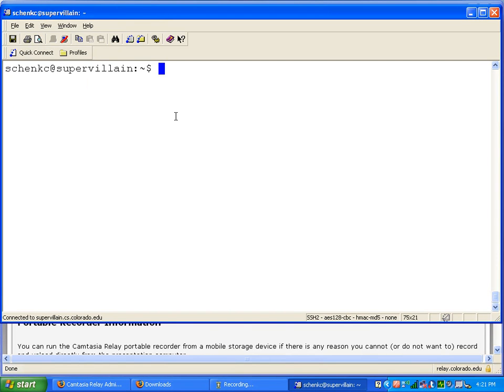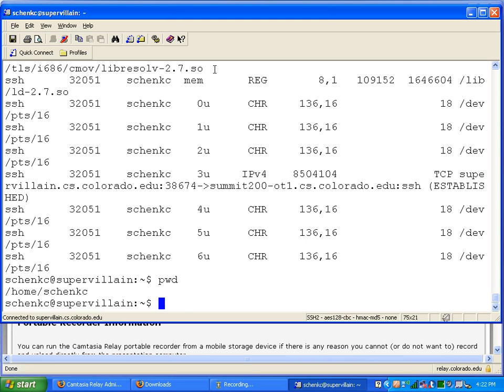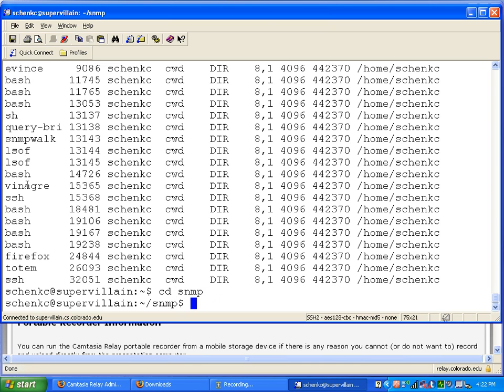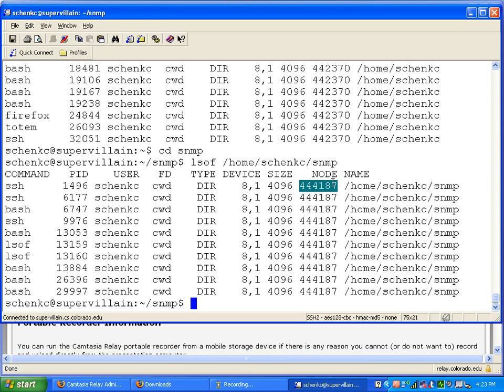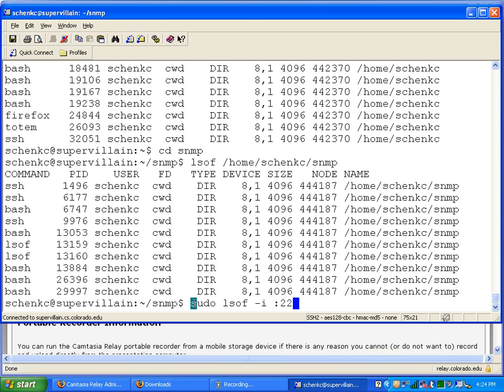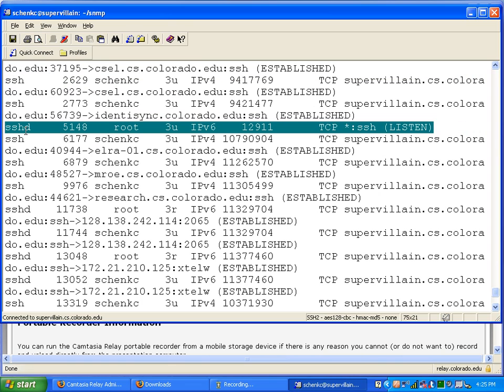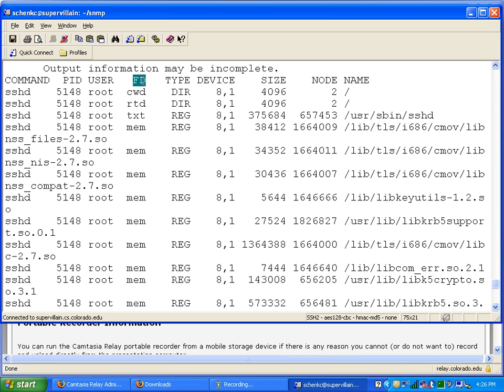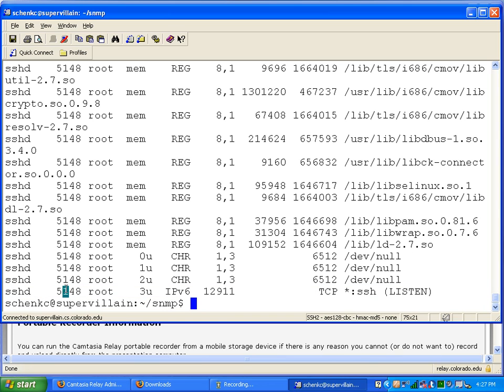Linux command line - lsof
Author:  Christopher B Schenk.

Description: A demo of the 'lsof' utility on unix-based systems. We look at three different ways to use 'lsof'- 1) We use the utility to see which processes have which files or directories open by referencing a location on the filesystem, 2) (At 2m42s) We look at using lsof to look at which process is bound to port 22, and 3) (At 4m35s) We look at using lsof to see which files a specific process has open..